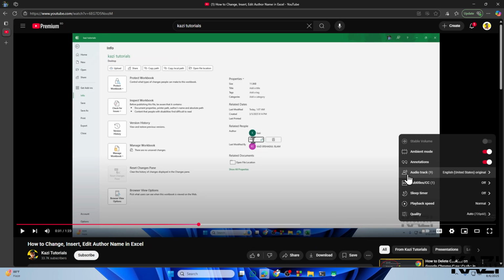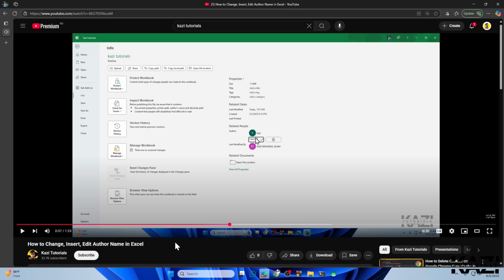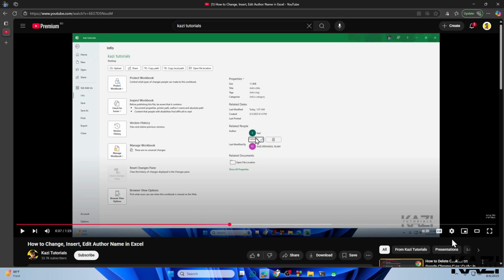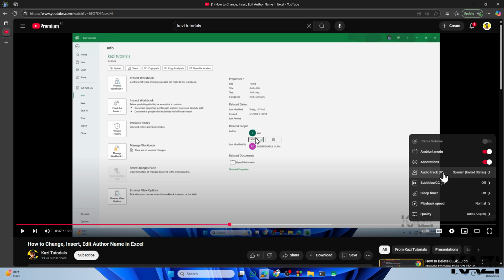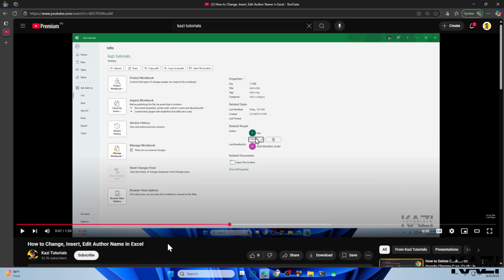How to Change Video Language on YouTube PC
Hey Everyone, Welcome to Kazi Tutorials! In this video, I'm going to Show you how to change video language on youtube pc.